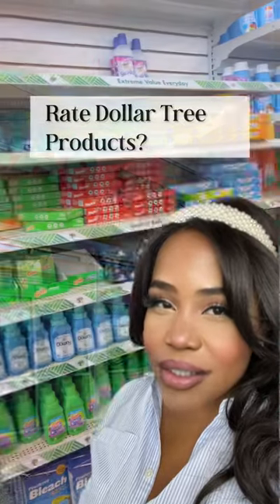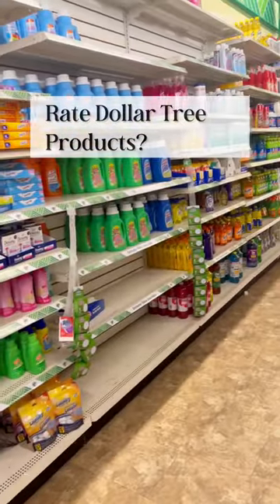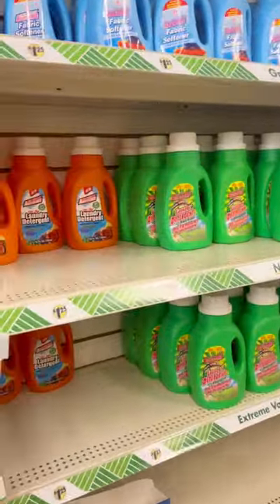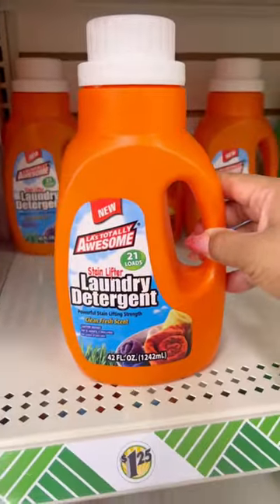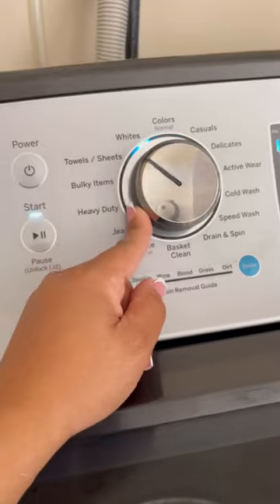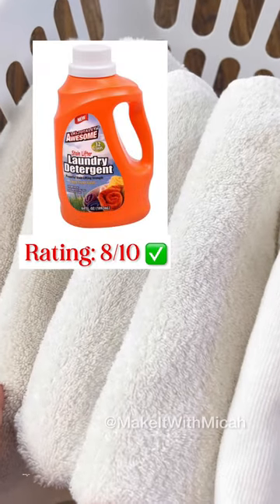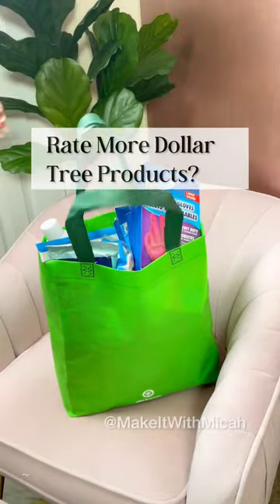Rating Dollar Tree Cleaning Products